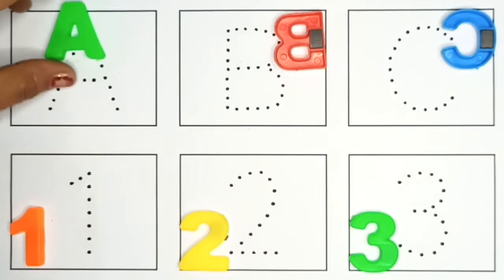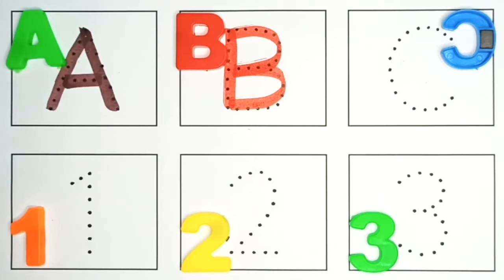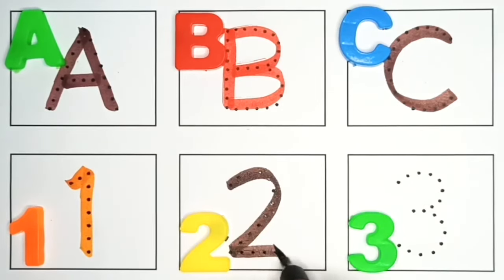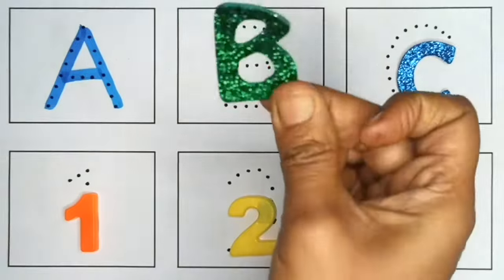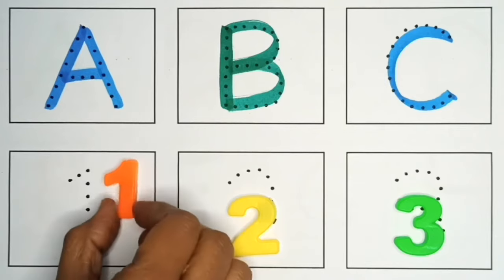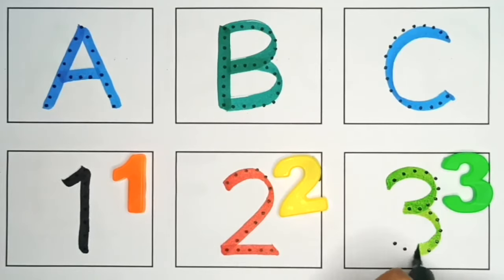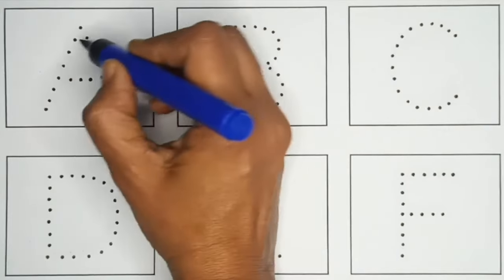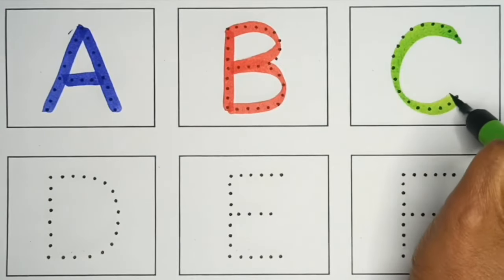A for apple, B for Ball, English Alphabets, छोटे बच्चों की पढ़ाई toddlers abcdsongs kidssong 1223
A for Apple, Alphabets, ABCD a to z alphabets, kids class, Ka se kabutar, छोटे बच्चों की पढ़ाई

A for Apple,B for Ball, Alphabets, छोटे बच्चों की पढ़ाई,

A for apple b for ball | learn to write ABCD | how to write ABCD | read and write ABCD | write a ABC

A for Apple | ABC Phonics Song | ABC Song | ABCD | English Alphabet Song | A for Apple B for Ball

ABC Phonics Song | English Alphabet Learn A to Z | ABC Song | Alphabet Song

ABC phonics song for toddlers | Nursery Rhymes | a for apple | abc song